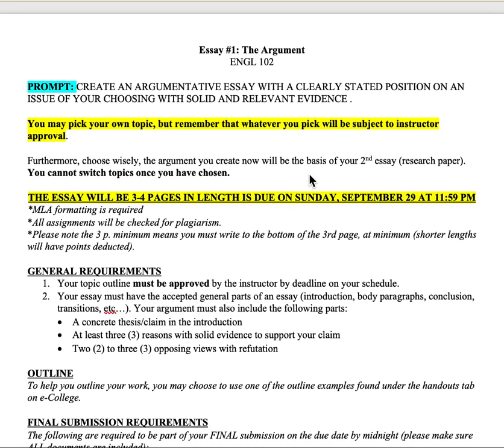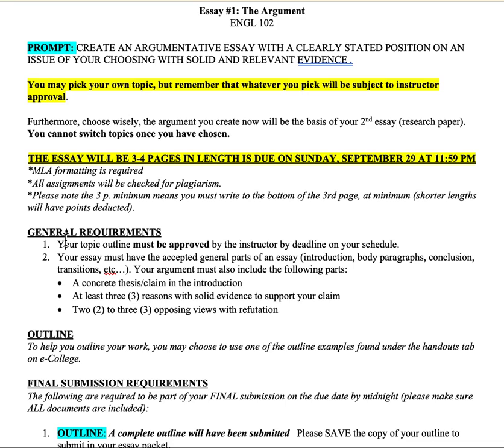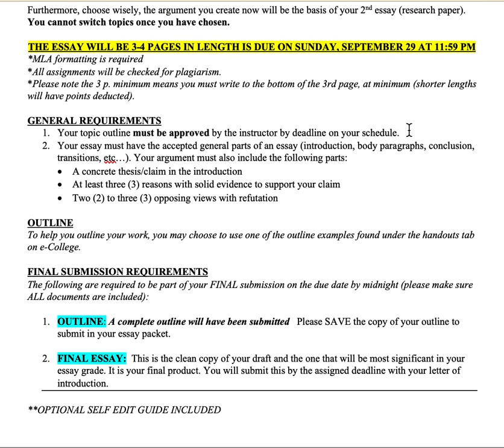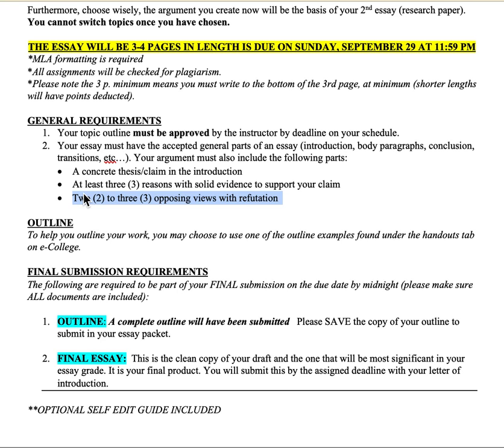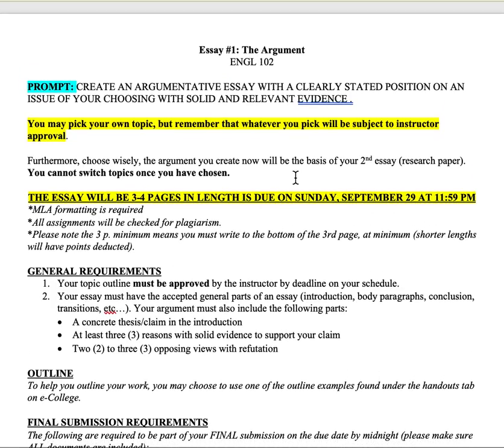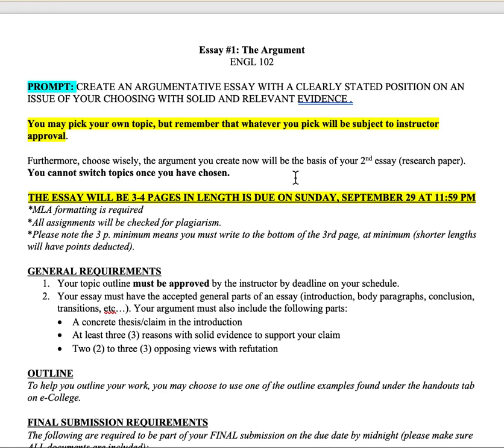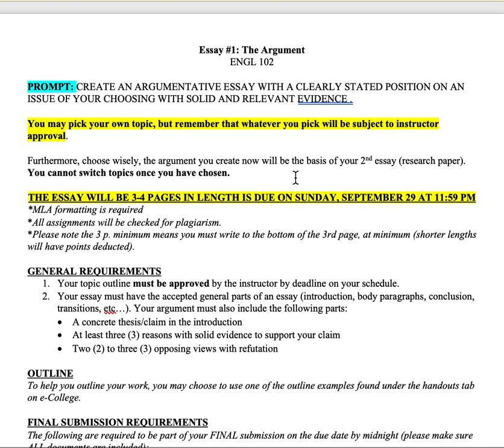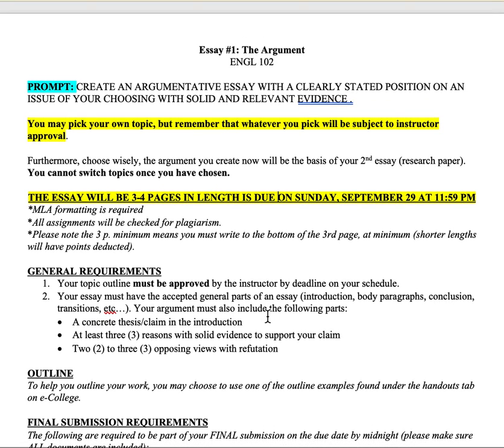KS FALL 2019 ESSAY #1 EXPLANATION